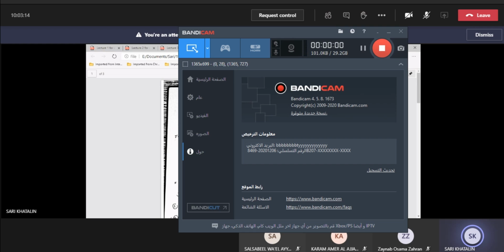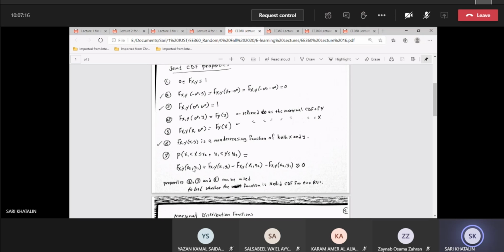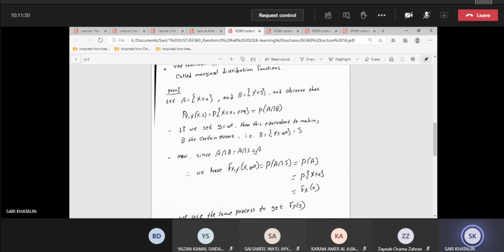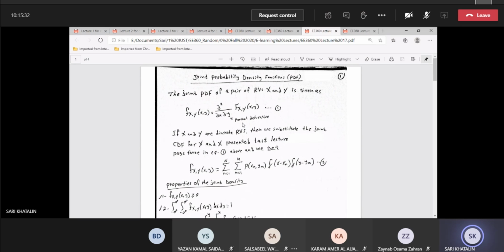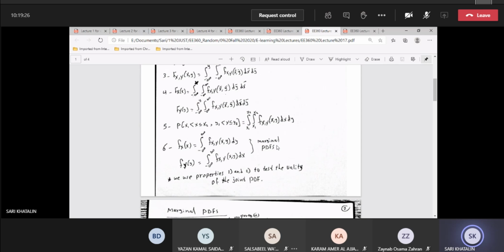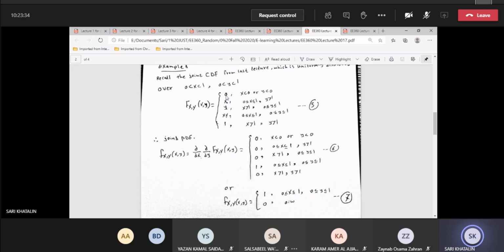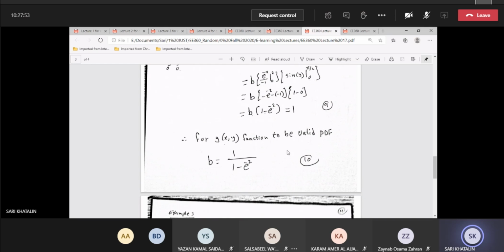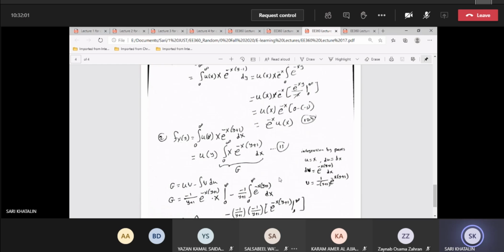بروب (محاضرة 15) د.ساري الختالين